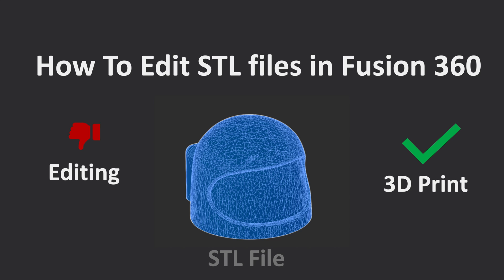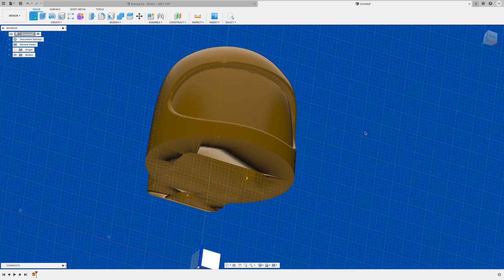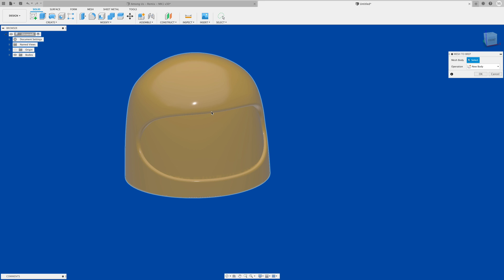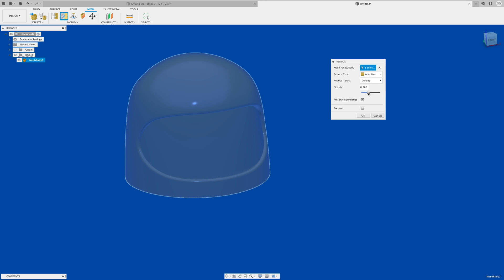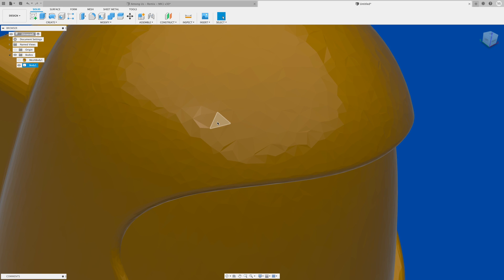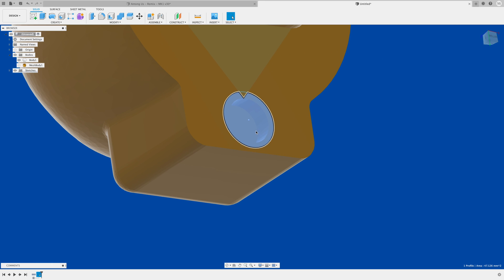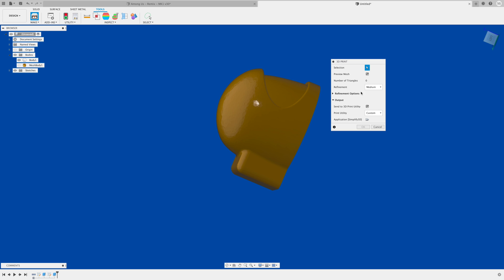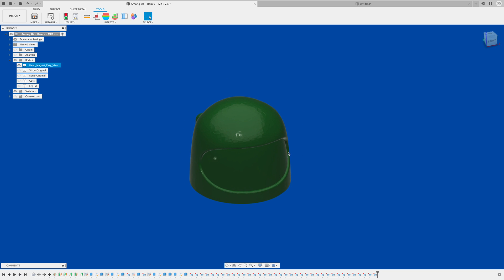Editing STL Files in Fusion 360 for 3D Printing: How to Remix Models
The workflow I use in Fusion 360 to remix STL files used in 3D printing.  STL files contain a mesh representation of the model which must be converted to a boundary representation (BRep) before they can be edited with solid modeling tools.  (UPDATE: See below as there was a Fusion 360 update which changed and improved this process)

Fusion 360 updated their software and improved things quite a bit!   You no longer need to turn off "Capture Design History" and you also can convert meshes with larger number of vertices/triangles  (though be careful as too many will take a long time).   Now instead of selecting Mesh to BRep under the Solid tab/modify/Mesh/Mesh to BRep -- you can instead go directly to the "Mesh" tab, select the modify pull down, and select "convert mesh".  After that the steps are the same and the history is retained so you can change things later if you need to!